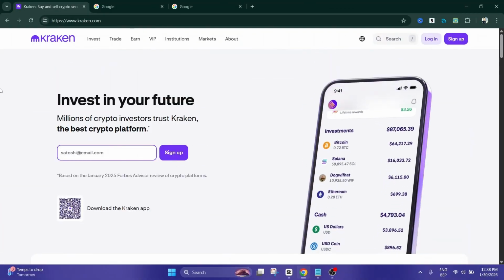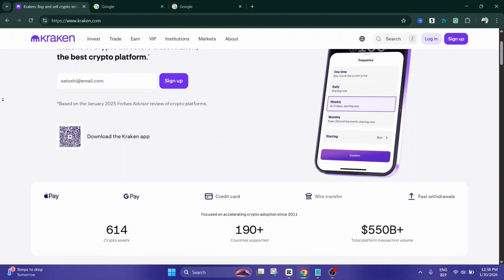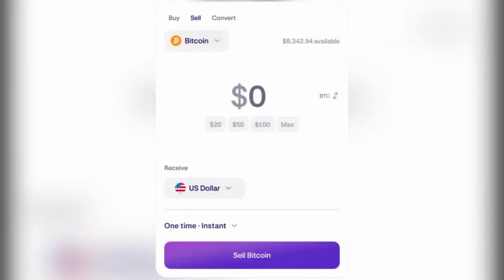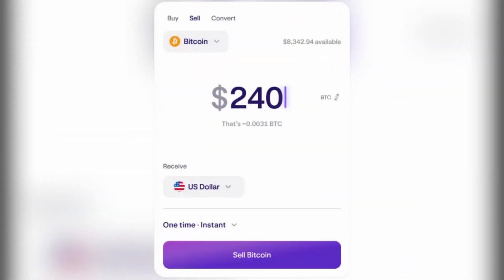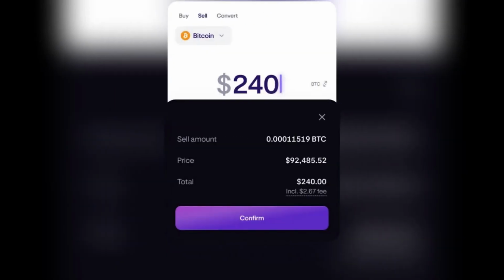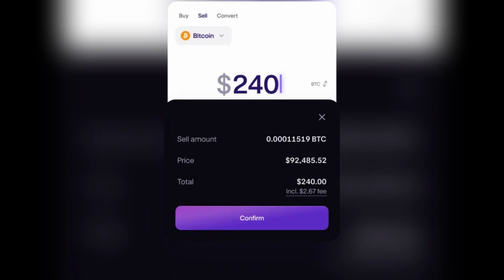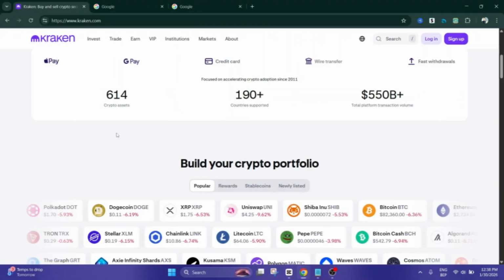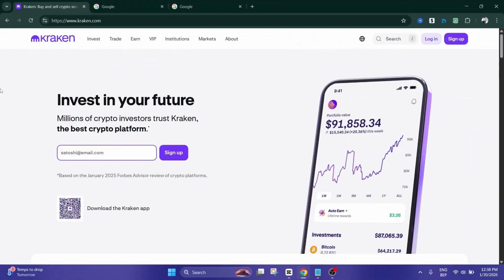How to Sell Bitcoin on Kraken App & Withdraw to Bank (2026)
In this step-by-step Kraken tutorial, we show you exactly how to sell your Bitcoin (or other crypto) for cash and withdraw the money to your bank account using the Kraken mobile app.

We compare the two ways to sell: The "Instant Sell" button on the standard app (which is fast but expensive) vs. selling on "Kraken Pro" (which saves you significant fees). We also cover the withdrawal process for getting your USD, EUR, or GBP back to your bank via ACH, SEPA, or Faster Payments.

What is covered in this Kraken Selling guide:
✅ Step 1: Selecting the Asset (Bitcoin) to sell
✅ Step 2: Selling for Fiat (USD/EUR) vs. Converting to Stablecoins (USDT)
✅ The Fee Trap: Why "Instant Sell" costs 1.5% vs Pro's 0.26%
✅ Step 3: Withdrawing cash to your Bank Account
✅ Understanding the "72-Hour Withdrawal Hold" for new accounts
✅ Processing Times: How long until the money hits your bank?